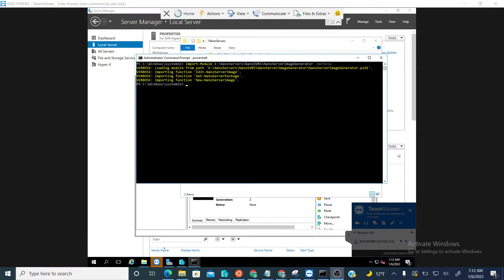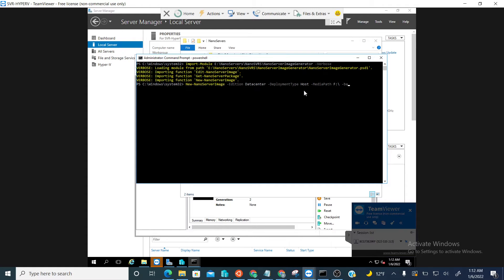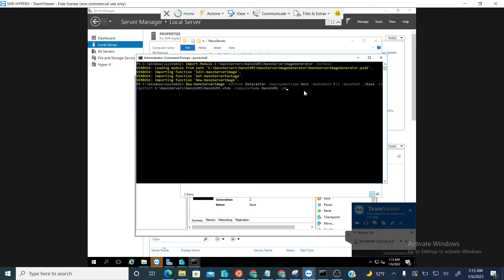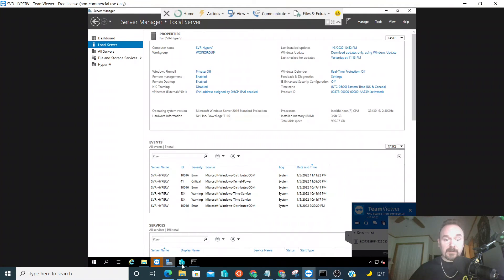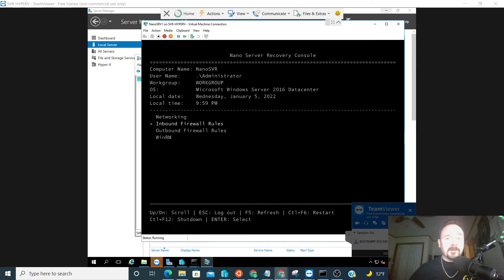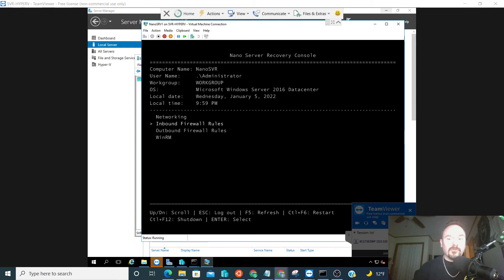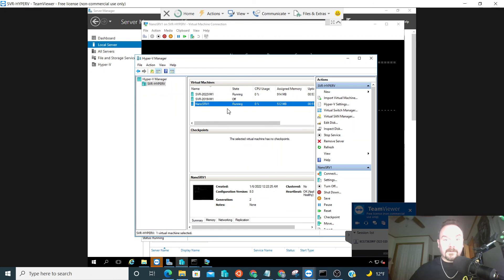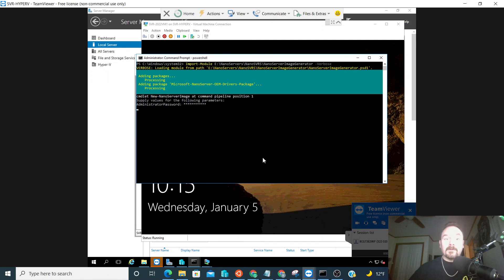Build a NANO Server - 2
How to Build a Nano Server